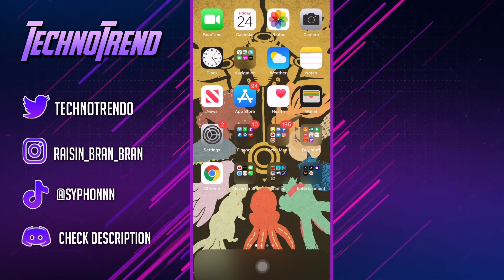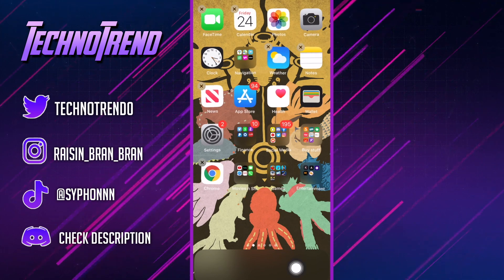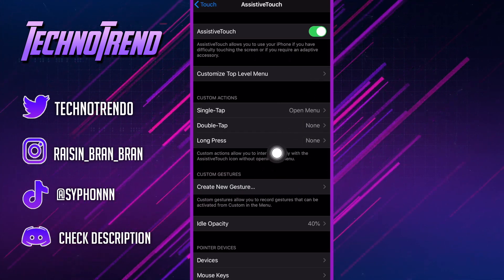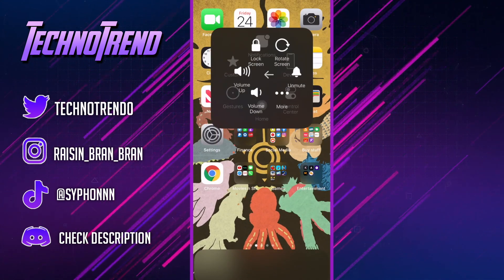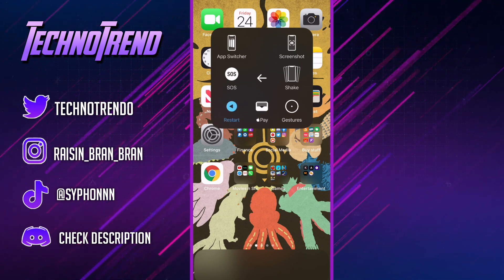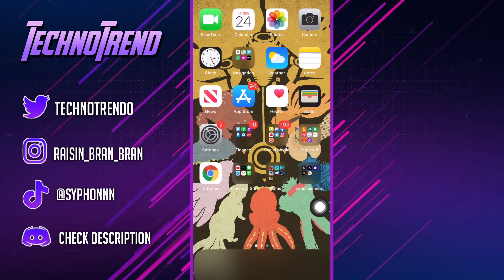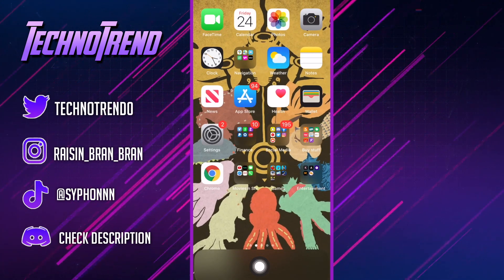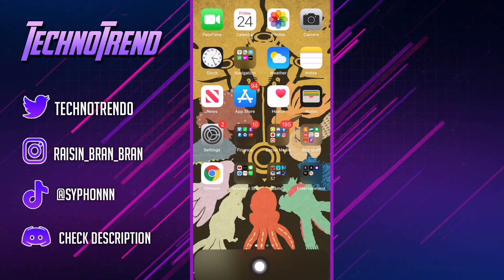Get Back Your iPhone Home Button! How To Add A Home Button On Your iPhone X And Above!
➡️RULES TO ENTER THE SHOUTOUT⬅️
2. Be Active in the comments
I will be doing Active Shoutouts Every Video

Socials:
TikTok Tutorials: TechnoTrend0
# Area